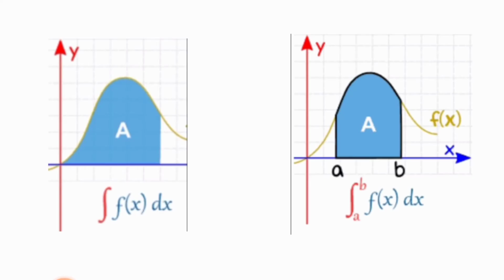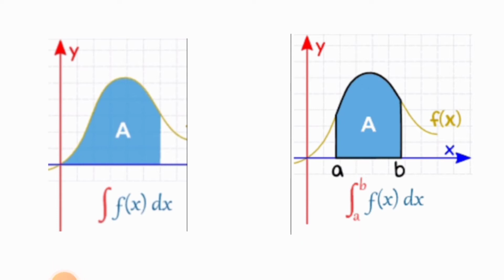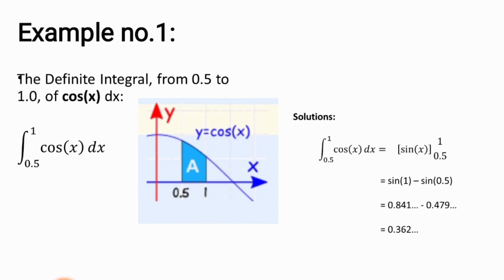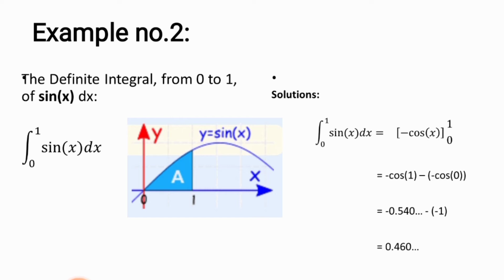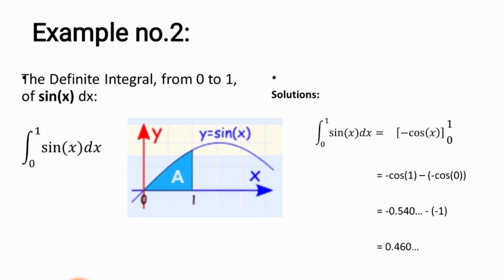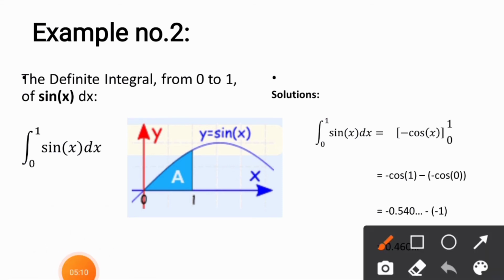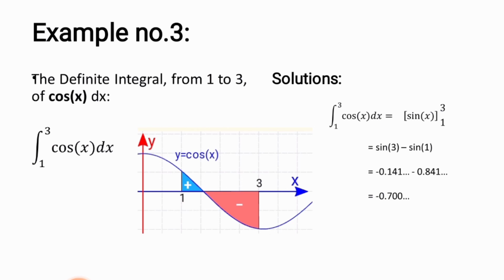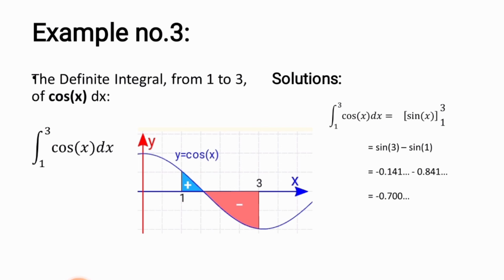VLOG 47: Definite Integrals || Calculus 2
definite integral as the limit of a riemann sum
definite integral area under curve
definite integral area calculator
definite integral also known as
definite integral arc length
the definite integrals
definite integrals a level
a remarkable property of definite integrals
definite integrals by substitution
definite integrals by parts
definite integrals by hand
definite integrals byjus
definite integrals board questions
definite integrals by parts calculator with steps
definite integrals by substitution worksheet
definite integrals basic examples
definite integrals class 12
definite integrals class 12 ncert solutions
definite integrals class 12 pdf
definite integrals class 12 solutions
definite integrals class 12 important questions
definite integrals common functions
definite integrals class 12 ncert
definite integrals definition
definite integrals desmos
definite integrals deleted syllabus
definite integrals desmos activity
definite integral derivative calculator
definite integral derivative
definite integral definition calculus
definite integral differentiation
definite integrals exercises
definite integrals examples pdf
definite integrals exponential functions
definite integrals explained
definite integrals excel
definite integrals examples and answers
definite integral formula
definite integral formulas pdf
definite integral fraction examples
definite integral formula calculator
definite integral from a to b
definite integral finding area
definite integrals from a graph
definite integrals fundamental theorem of calculus
definite integrals graph
definite integrals gives the volume of the solid
definite integral graph calculator
definite integral geogebra
definite integral gaussian
definite integral geometry
definite integral geometric interpretation
definite integral greatest integer function
definite integrals homework
definite integrals how to
definite integrals hyperbolic functions
definite integrals higher maths
definite integrals hard examples
definite integral hard problems
definite integral hard questions
definite integral history
definite integrals integration by parts
definite integrals in real life
definite integral involves a constant of integration
definite integral infinity
definite integral is also known as
definite integral in calculator
definite integral in latex
definite integral in word
indefinite integrals
indefinite integrals calculator
indefinite integrals examples
indefinite integrals of trigonometric functions
indefinite integrals worksheet
indefinite integral formula
indefinite integrals problems with solutions
indefinite integrals meaning
definite integrals jee mains questions
definite integral jee
definite integral jee advanced
definite integral jee mains questions pdf
definite integration jee mains
definite integration jee questions
definite integral iit jee questions pdf
definite integral iit jee pdf
definite integrals khan academy
definite integrals kuta
definite integrals kuta software
evaluating definite integrals khan academy
solving definite integrals khan academy
definite integral practice khan academy
definite integral answer key
positive definite integral kernel
definite integrals logarithmic functions
definite integrals lacking closed-form antiderivatives
definite integrals latex
definite integrals list
definite integrals lesson
definite integrals lesson plan
definite integrals ln x
definite integral limit calculator
definite integrals math is fun
definite integral mathway
definite integral multiple choice questions pdf
definite integral multiple choice questions
definite integral matlab
definite integral math24
definite integral maxima
definite integrals notes
definite integrals ncert
definite integrals notes pdf
definite integrals ncert solutions
definite integrals nancypi
definite integrals negative area
definite integral notation
definite integral negative bounds
definite integrals of piecewise functions
definite integrals of rational functions
definite integrals of rational functions calculator
definite integrals on ti 84
definite integrals of trigonometric functions
definite integrals of exponential functions
definite integrals over adjacent intervals calculator
definite integral problems and solutions
definite integrals ppt
definite integrals pdf
definite integral problems and solutions pdf
definite integrals powerpoint
definite integral properties
definite integral parts
definite integral pdf download
definite integrals quiz
definite integrals questions
definite integrals questions for class 12
definite integral questions and answers pdf
definite integral questions for jee mains